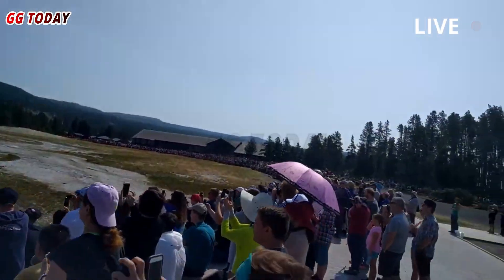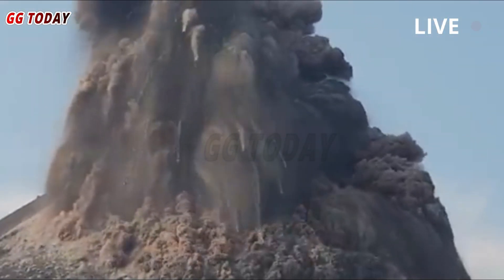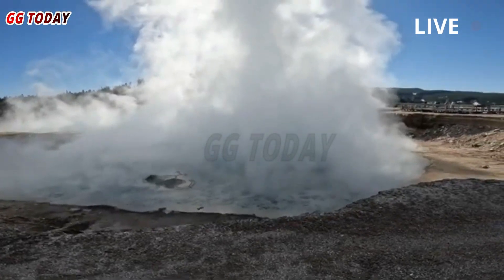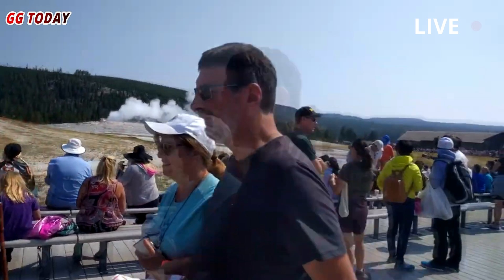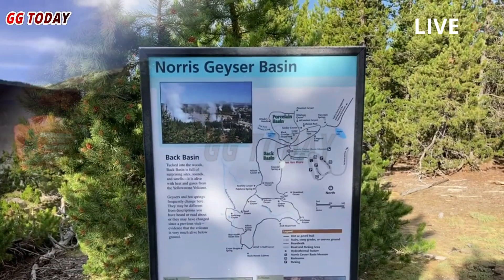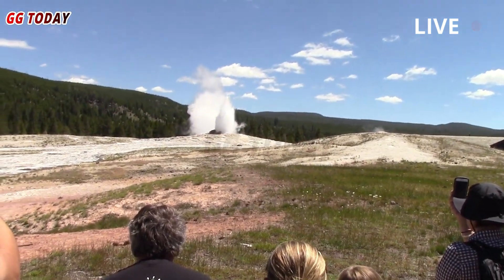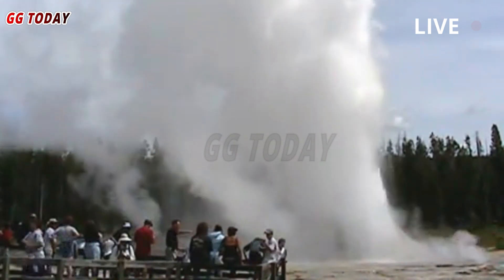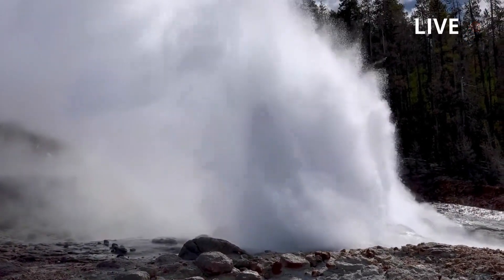USA Panic: Black Diamond Pool Massive Eruption,North America's Worst Disaster Is About to Happen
Visitors to Biscuit Basin, about 2 miles northeast of Old Faithful Geyser, scrambled for safety as a hydrothermal vent erupted from Black Diamond Pool . The plume of smoke from the blast rose 400–600 feet into the air, visible for miles, and hurled rocks that shattered nearby sidewalks and littered the landscape with debris.

The rocks ejected by the blast consisted of glacial debris, sandstone, and siltstone, all of which are part of the geologic deposits that make up the subsurface. No rhyolite bedrock was found, indicating that the blast was rooted at a very shallow level (perhaps within 100 feet of the surface).

💬 What do you think about the recent eruption of Mount Etna? Yellowstone volcano: Steamboat Geyser# yellowstone volcano eruption# USGS# volcanic eruption today# volcanic eruption 2025#GG TODAY#yellowstoneeruption news volcanology yellowstonenationalpark Steamboat Geyser